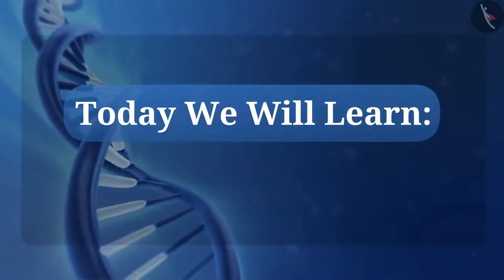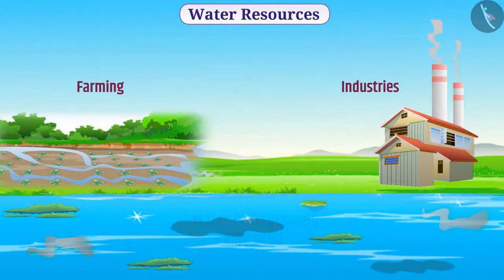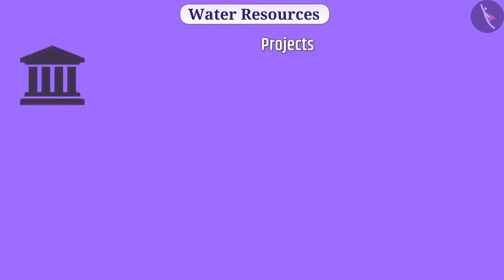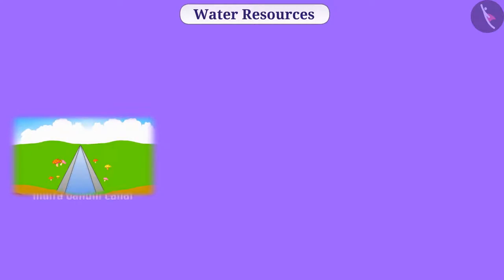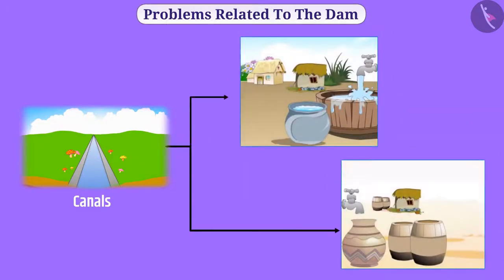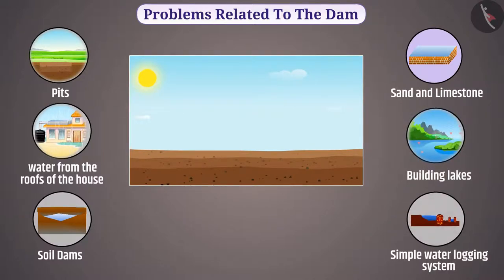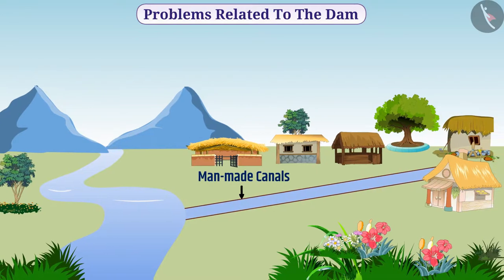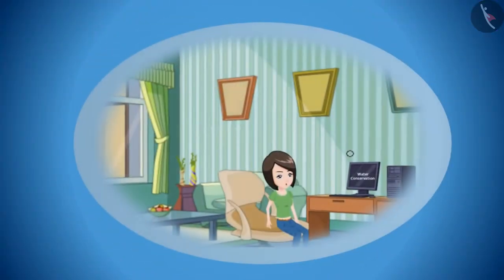Water Conservation | Part 1/1 | English | Class 10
Class 10 | NCERT | Water Conservation | Part 1/1 | English | Class 10 | Management of Natural Resources | Our Environment

In this video, we will study about Water Conservation | Part 1/1 | English | Class 10.